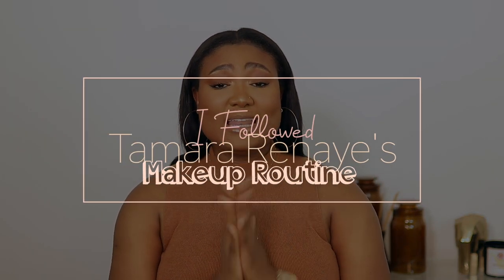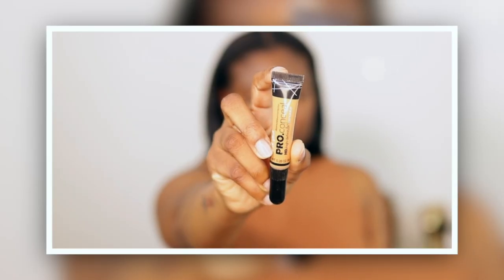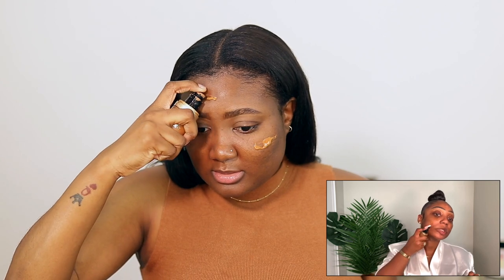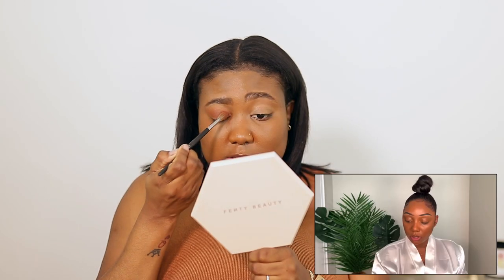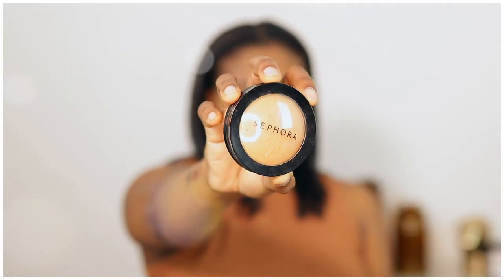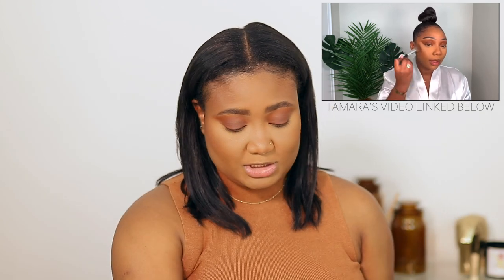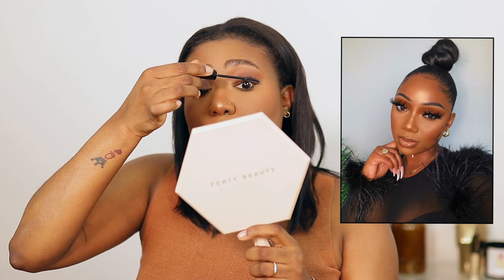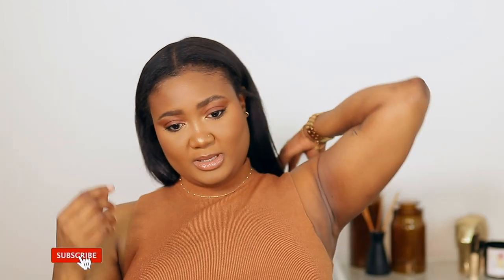I Followed Tamara's Renaye Updated Makeup Routine | I AM Shook | Diaphnie Casimir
Hi, My Loves! Today's Video Is A "I Followed Tamara Renaye's Updated Makeup Routine" To A T. Such A Big Transformation For Me! Watch What Happens! OMG! I AM Shook! Tamara Renaye's Makeup Is Always On Point Soo I Had To. Hope You Enjoy!

Thanks To @TamaraRenaye For Letting Me Use Her Video Clips To Further Demonstrate. Such A Doll, I Lovee Her! And This Makeup! Whoo

Mentions ☟
﹆ Face
⇢ Milk Hydrogrip Primer
⇢ Too Faced Born This Way Foundation
⇢ Too Faced Born This Way Concealer
⇢ Laura Mercier Honey Translucent Powder
⇢ BenNye Banana Powder (alternative, but too light)
⇢ Sasha Buttercup Powder
⇢ Morphe Bronzer
⇢ Sephora Microsmooth Powder
⇢ Fenty Beauty Highlight
⇢ Morphe Setting Spray

﹆ Eyes
⇢ Morphe 35G Palette
⇢ Elf Liquid Liner
⇢ Fenty Beauty FlyPencil
⇢ Loreal Telescopic Mascara

﹆ Lips
⇢ KKW Lip Liner 2.5 + 3
⇢ KKW Lipsticks 2 + 2.5
⇢ MAC Lipglass

* Go To Tamara Renaye's Video For Original Makeup Look

Phil 4:13 ❥